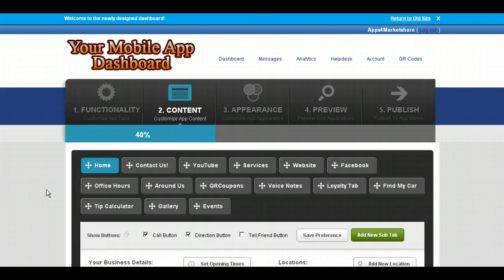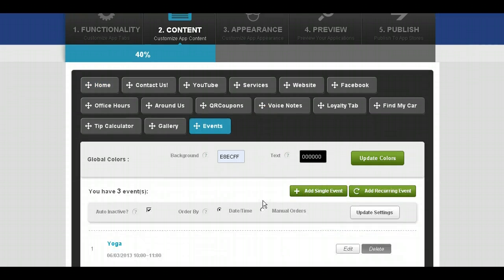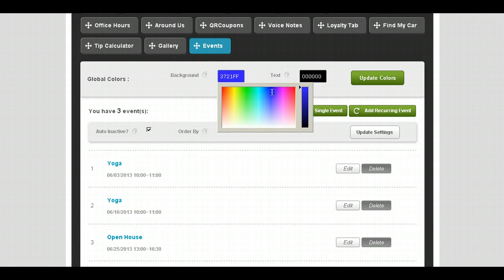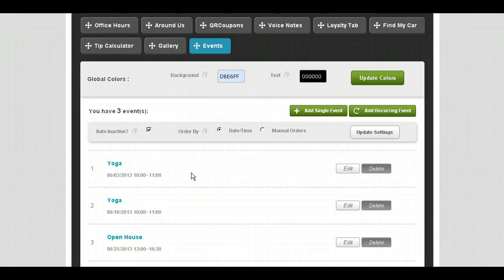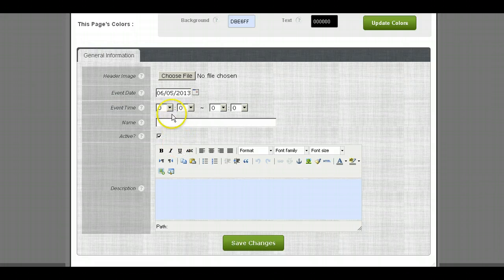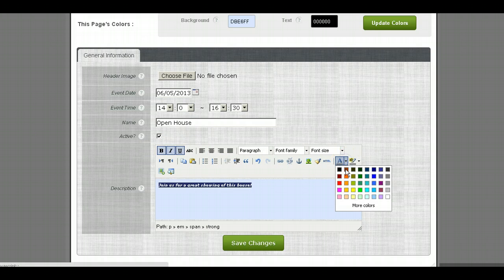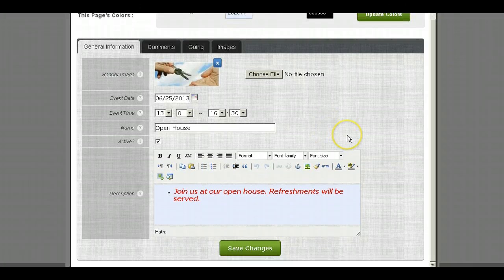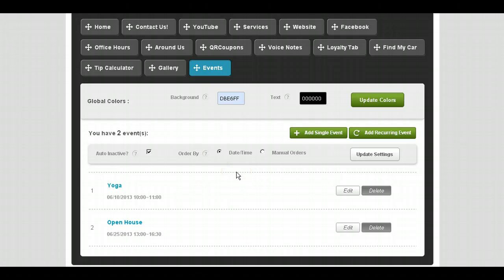Adding and editing the event tab feature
This short video will explain how to add an event to your mobile app.